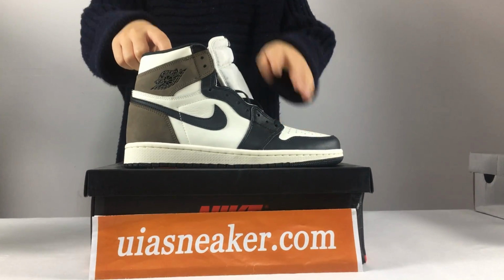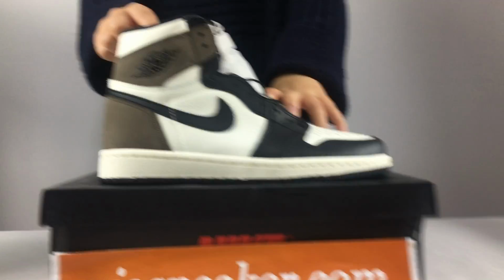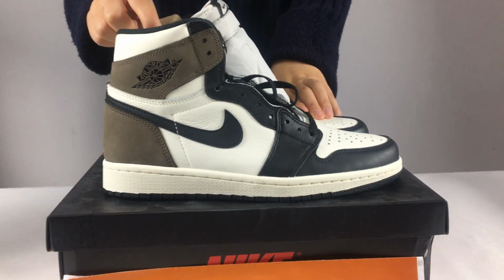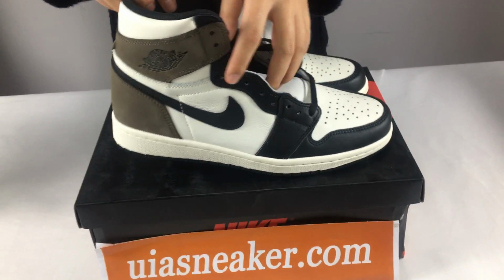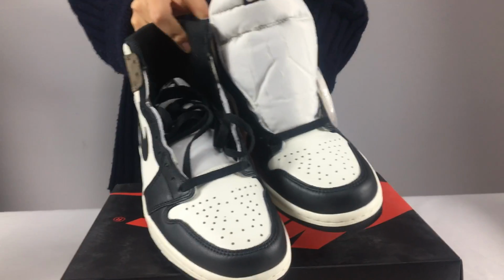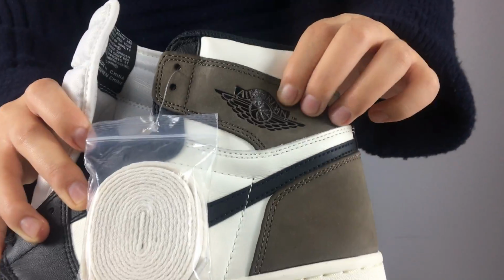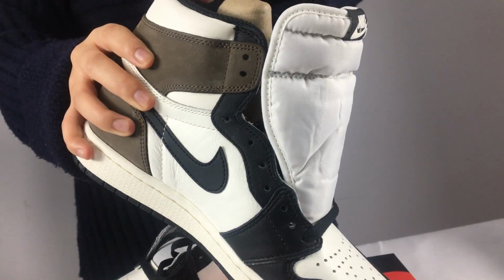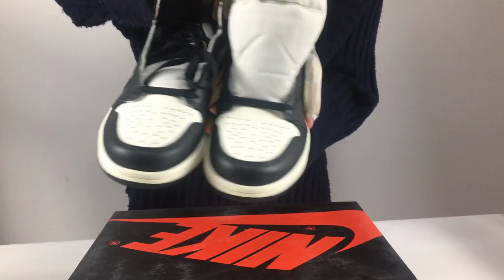Unboxing Jordan1 Retro High Dark Mocha 555088-105 uiasneaker dot com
Email:uiasneaker8 @gmail.com